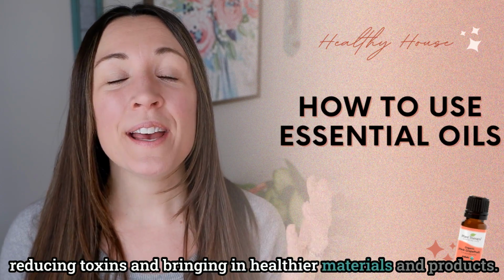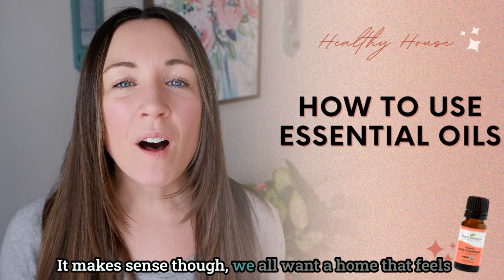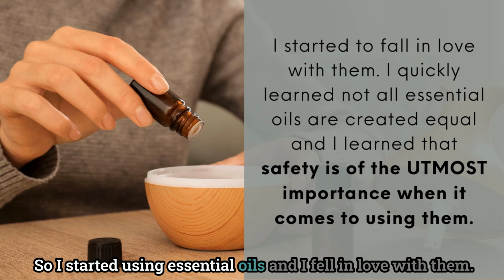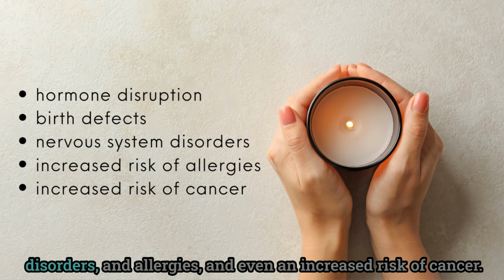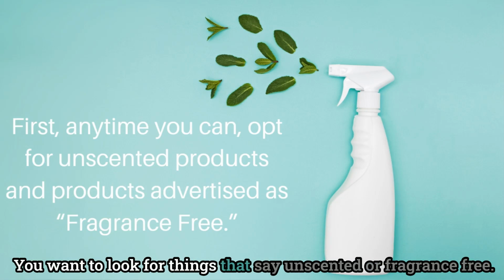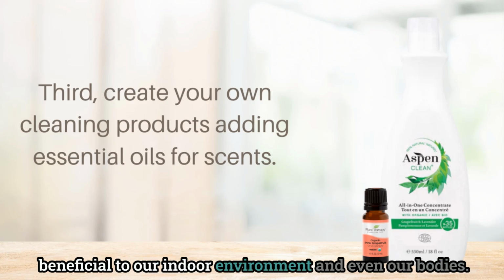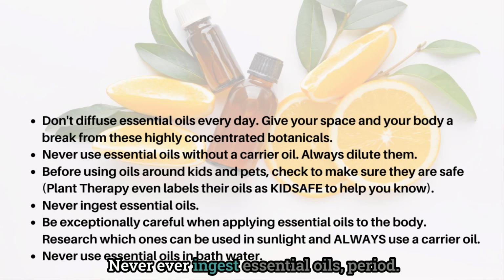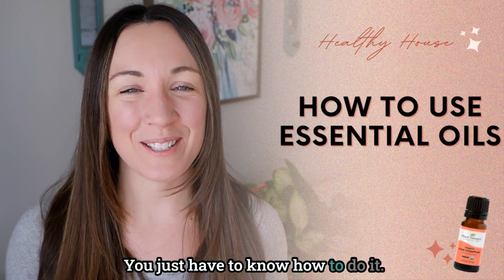Naturally Reduce Toxins at Home: How to Safely Use Organic Essential Oils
Indoor air quality is one of the BIGGEST factors in determining just how healthy a home is.  And while indoor air quality is made of several components, one thing will IMMEDIATELY create an unhealthy indoor air quality:  synthetic fragrance.

It’s probably one of the hardest things for families to let go of.  Scents are tied to memories and make us and our home feel welcoming and inviting to us.

It’s hard to give up something that you enjoy, even if it is harmful to your health. It makes sense, doesn’t it?  We want to feel good in our homes.

But the truth is that there are MUCH healthier ways to make our homes feel good without the use of toxic fragrances.

Hang out with me for the next 10 minutes and I’ll show you all the reasons why you need to ditch these toxins -- and the surprising places they’re hiding in your home.  Plus, you know I’ll always give you a solution that’s as low toxin as possible.

Don’t forget to like this video if you found it helpful -- and head over to the blog post for the week where I’ve got TONS of links and more information on essential oils and reducing fragrance toxins at home.